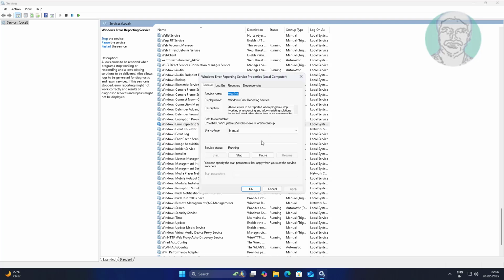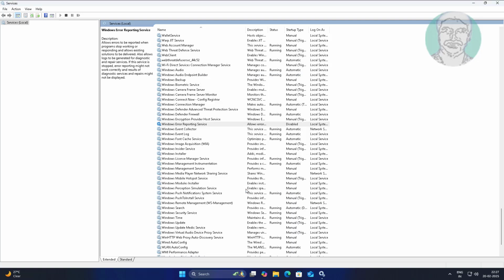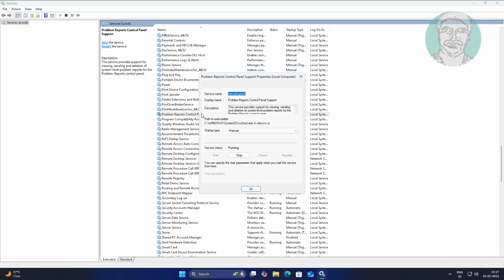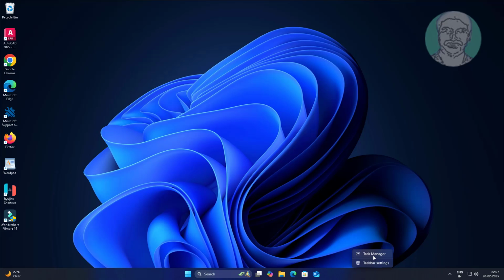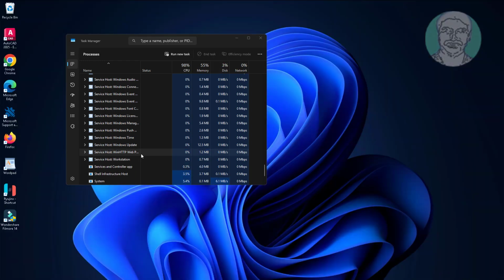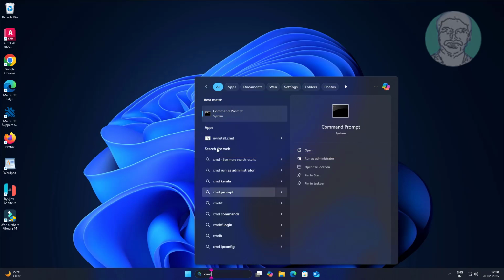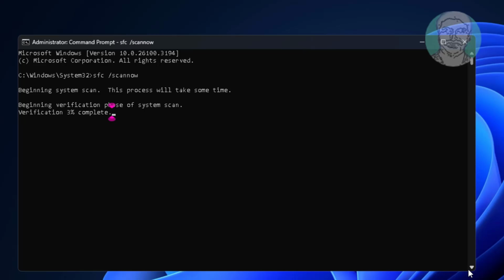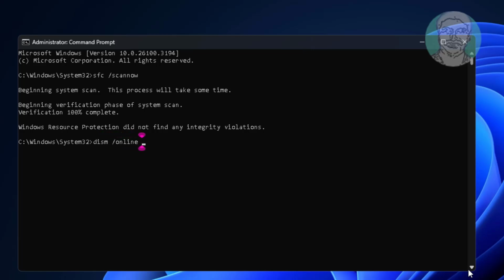Fix Desktop and Taskbar Keeps Refreshing Constantly In Windows 11/10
This Tutorial Helps to Fix Desktop and Taskbar Keeps Refreshing Constantly In Windows 11/10

00:00 Intro
00:11 Method 1 - Change Service Settings
00:53 Method 2 - Restart Windows Explorer
01:17 Method 3 - Update Graphics Driver
01:33 Method 4 - System File Checking
03:36 Closing